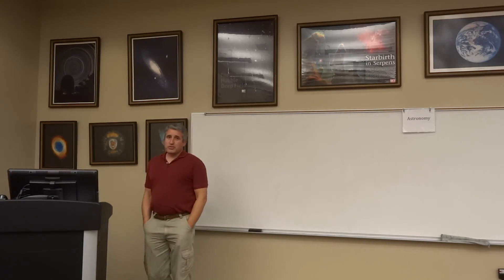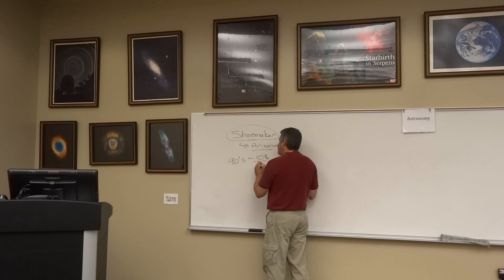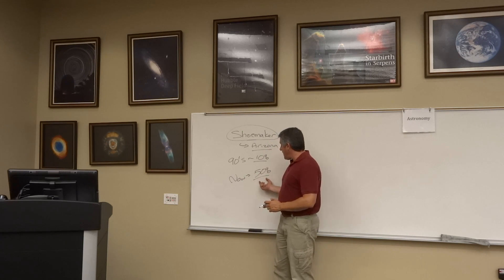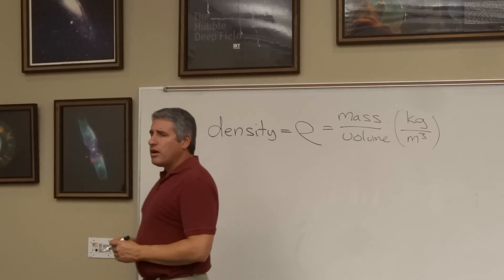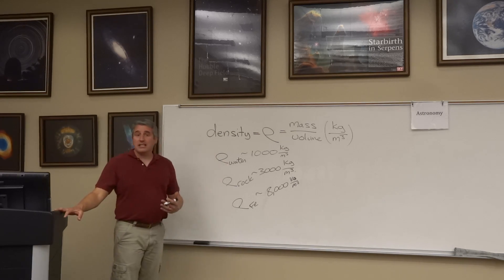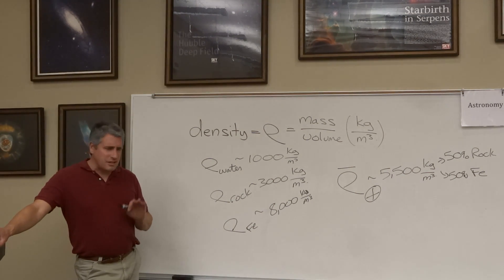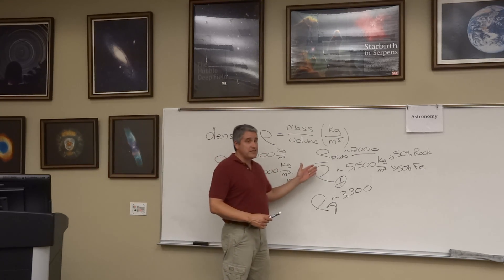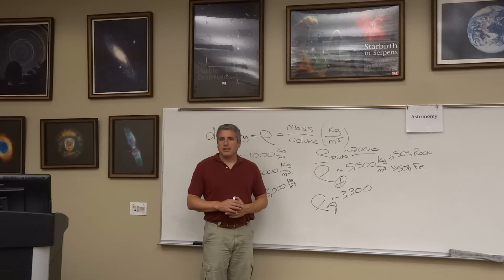Episode Twenty-Six: Asteroids and Density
Episode of the Astronomy Series discussing asteroids as well as density.